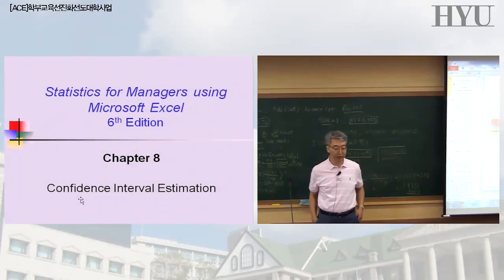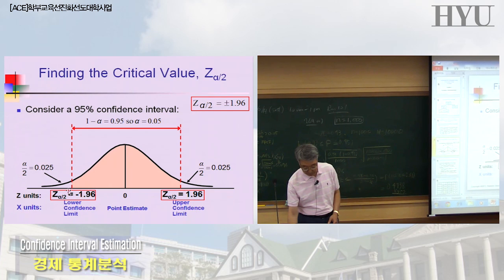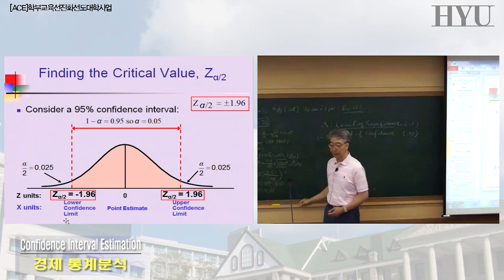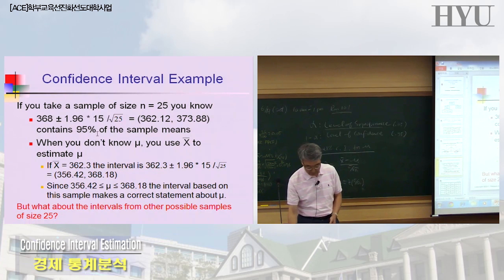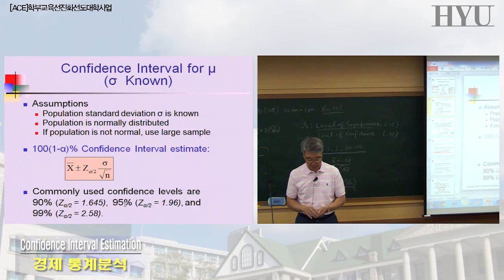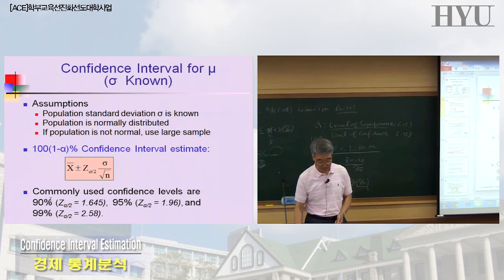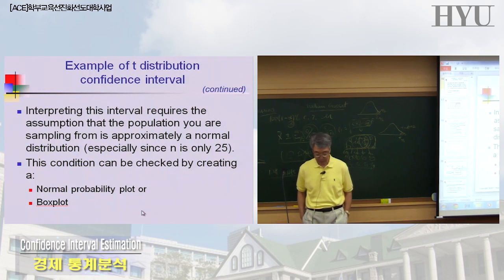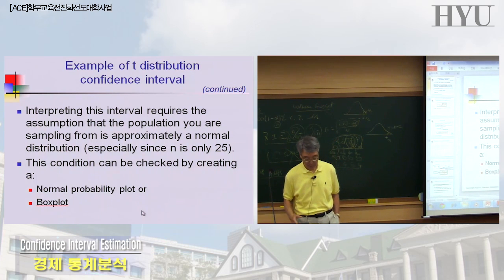20140527 경제통계분석 10강 Confidence Interval Estimation